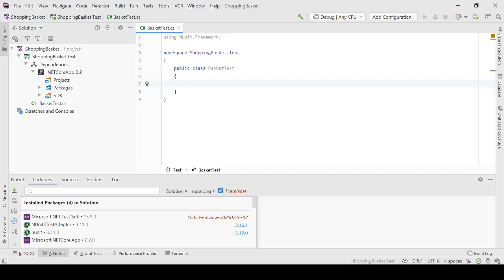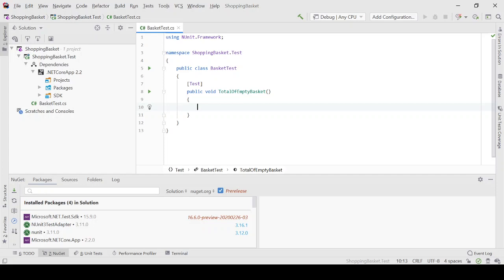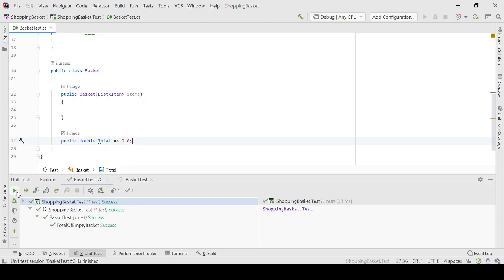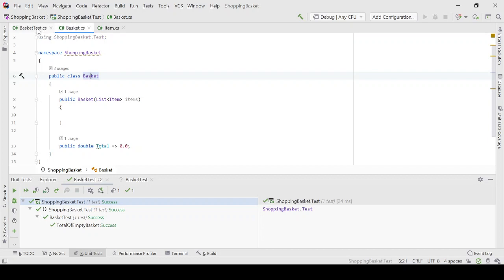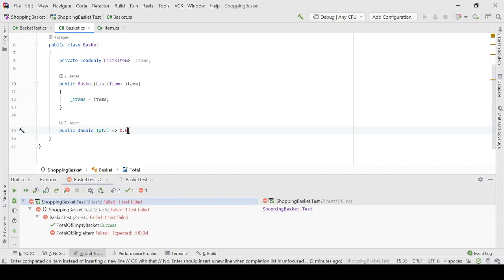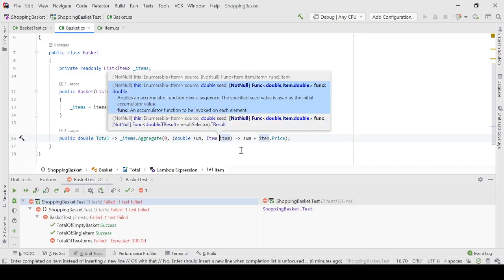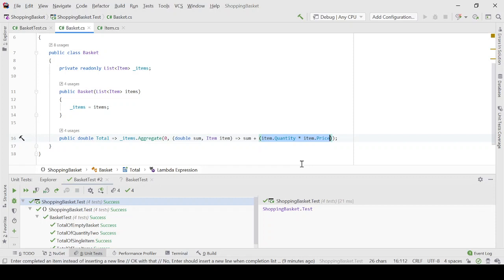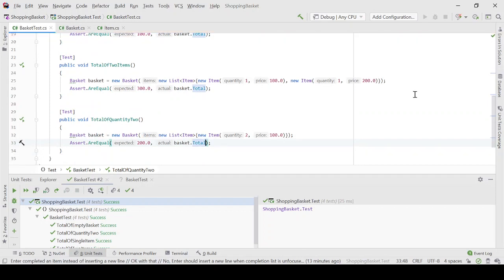Test-Driven Development (TDD) in C# - The 3 Steps of TDD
Jason Gorman demonstrates how we can design and implement our software working in fast feedback loops with 3 basic steps:

1. Write a test that fails
2. Write the simplest code to pass the test
3. Refactor the code if necessary to make it easy to change